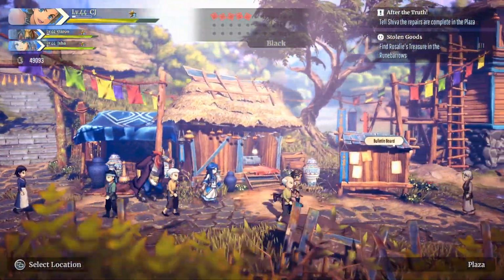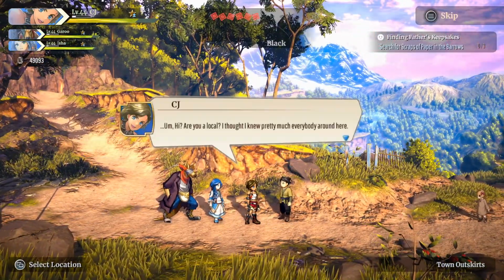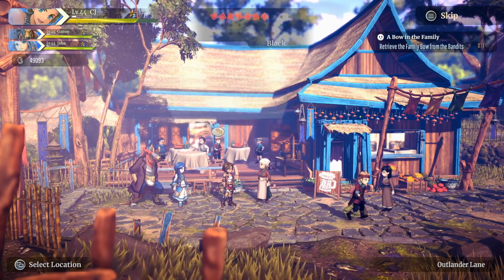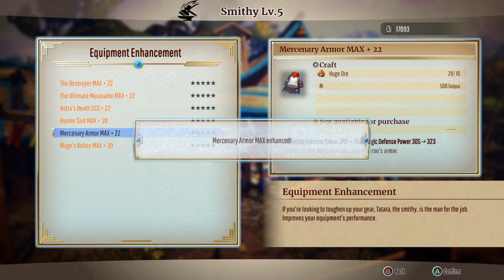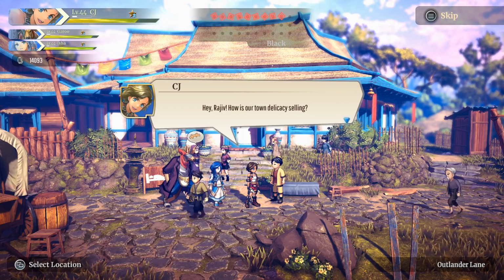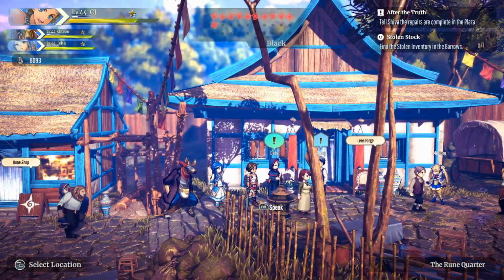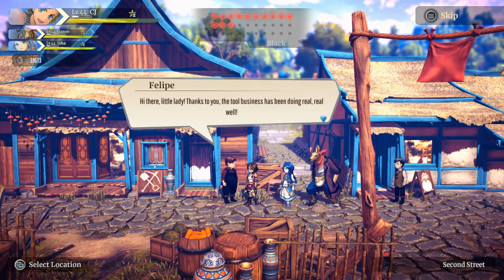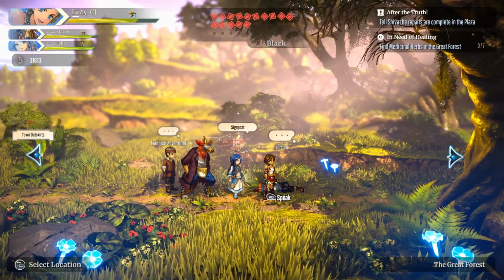Let's play: Eiyuden Chronicle - Rising: Ep30 - Postgame, picking up all those requests [PC, Blind]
Welcome to my let's play of Eiyuden Chronicle - Rising. A prelude to the hopefully as amazing Hundred Heroes that's to released in 2023. A game I know a lot of us are waiting for in high expectations. A spiritual successor to Suikoden, I can't wait!

📕 STORY
Drawn by lenses and other treasures in the nearby Runebarrows, our heroes learn that the town is struggling to rebuild after an earthquake and decide to help. Along the way, they’ll resolve disputes between eager adventurers and wary locals who don’t think the Barrows should be disturbed. And they’ll learn more about each other’s reasons for seeking treasure, deepening their bonds in the process.

As you will learn, these Runebarrows hide a great secret that has fateful implications for one of the characters. What begins as a simple treasure hunt turns into a dark conspiracy that will shake the world and plant seeds that carry over into the main story of Eiyuden Chronicle: Hundred Heroes.

🎮 GAME STATS
Game: Eiyuden Chronicle - Rising
Genre: JRPG, RPG, Adventure, Action
Platform: PC
Language: English
Developer: Natsume Atari
Publisher: 505 Games
Release: 10 May 2022

🌟 TIME STAMPS
00:00 - Intro
00:19 - Plans to finish up our last requests
01:55 - Picking up all the requests in Town
27:23 - Going into the dungeon to pick up our request items

📣 HASHTAGS#EiyudenChronicleRising